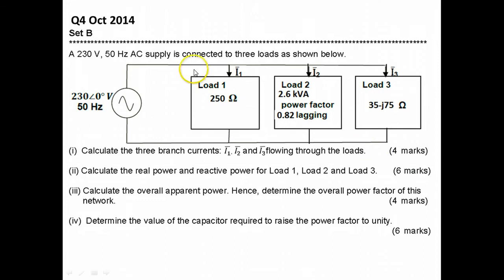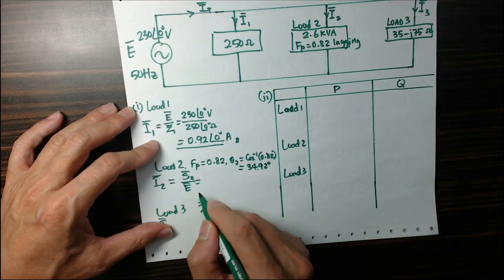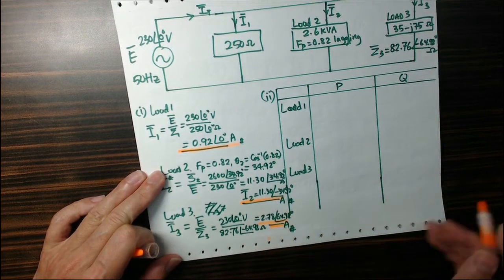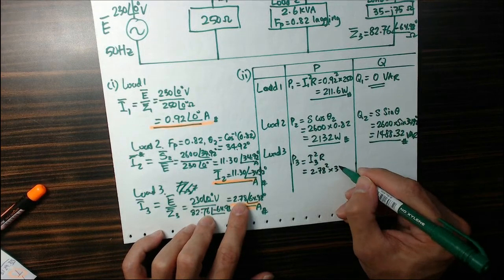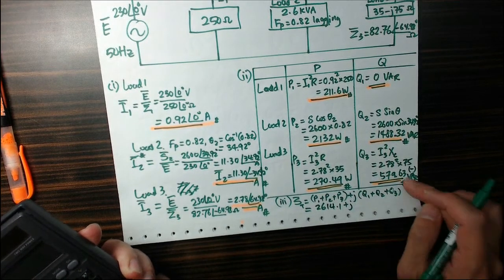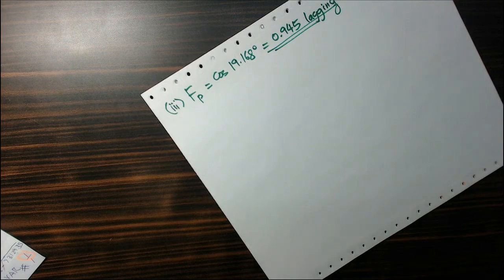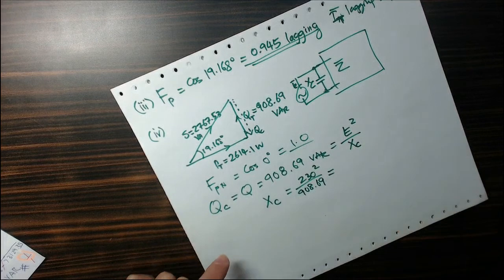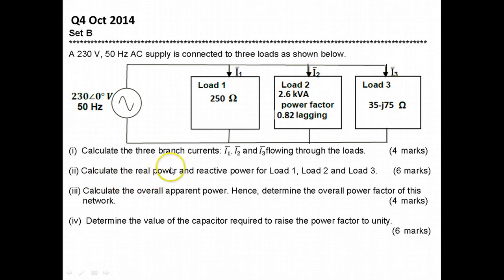4AC OCT2014 QUIZ4B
4AC QUIZ4B  OCT2014